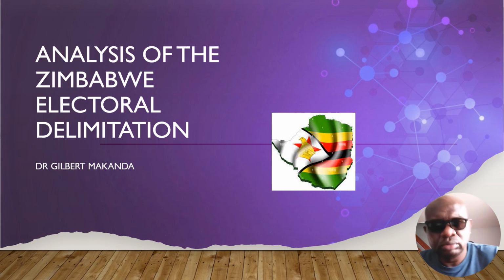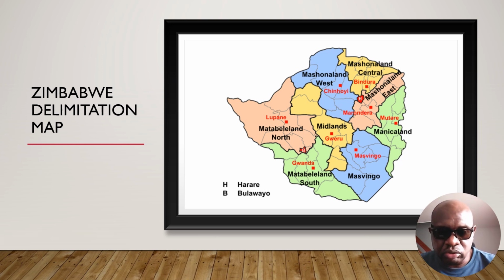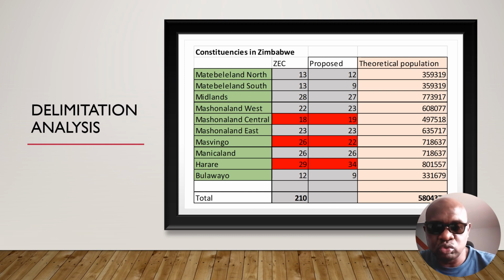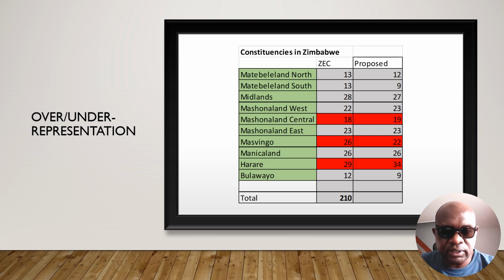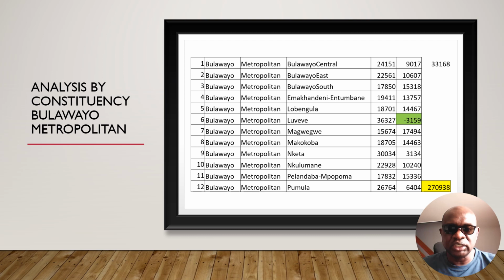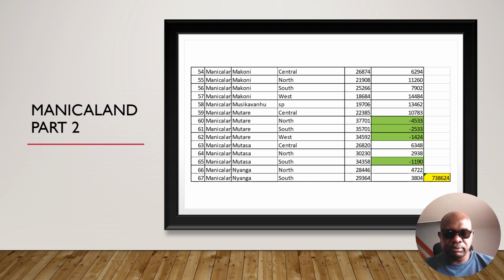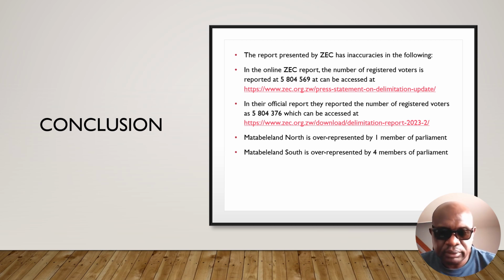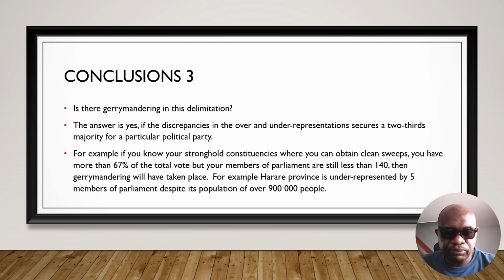Delimitation Report Zimbabwe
Analysis on delimitation Zimbabwe